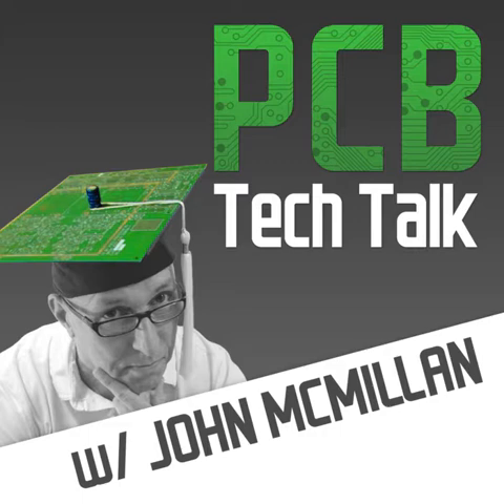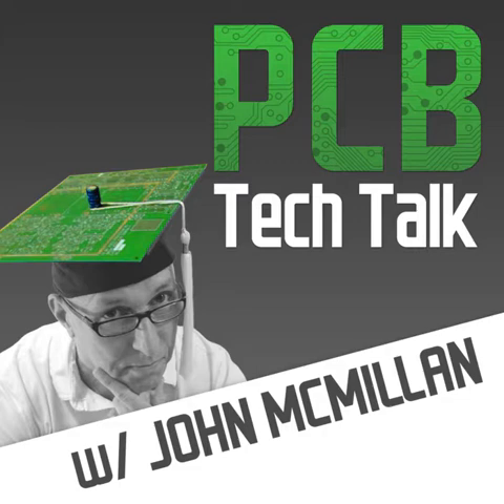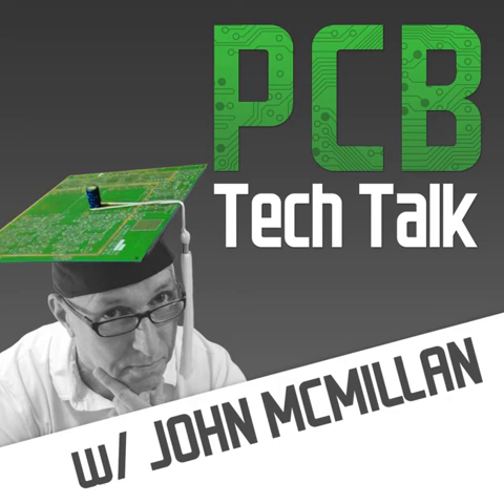PCB Tech Talk: DFM Analysis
Engineers, PCB designers, business execs, and even marketing and sales teams all understand the value in both time and cost savings for first pass success of printed circuit board designs. And, release dates are critical to the success of a product.

In this episode, John explores design for manufacturing analysis. What defines a best-in-class design flow? What steps should be taken to achieve first pass design success?

Aberdeen tech paper: Why Printed Circuit Board Design Matters to the Executive

Have questions or topics of interest? Interested in being a guest on the show?